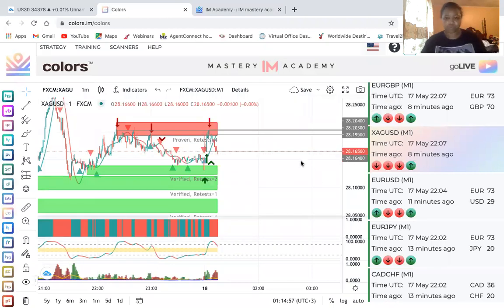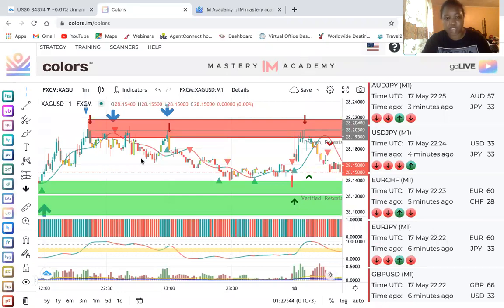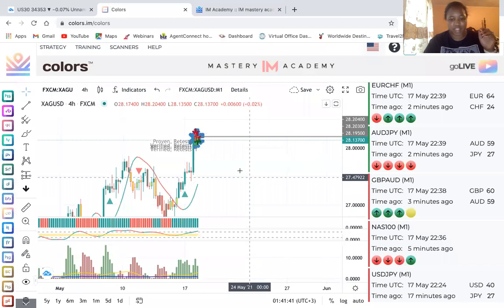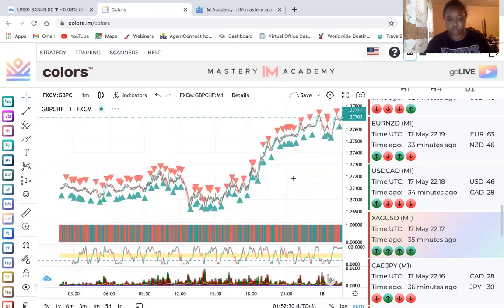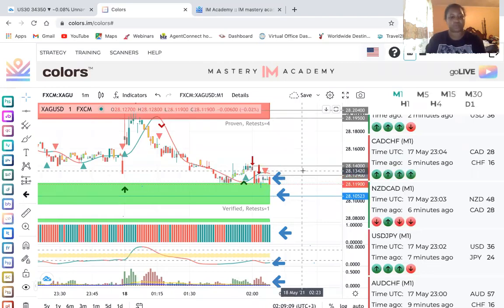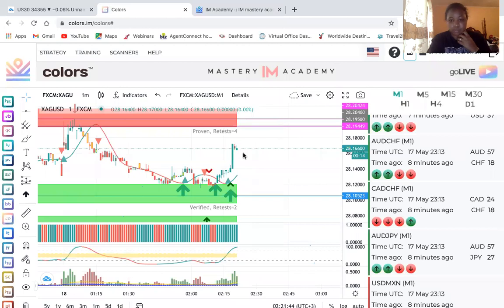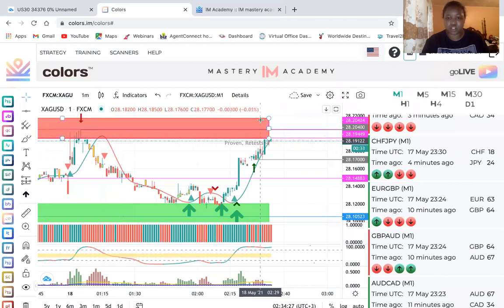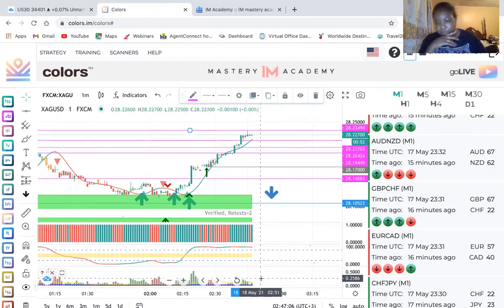COLOURS LIVE TRAINING AND TRADING JAMAICA EDITION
I can show you how to make in the forex market  with colours.
 I will get you set up ASAP.